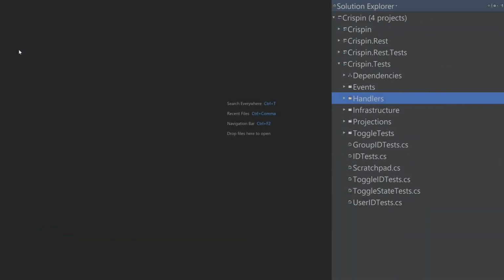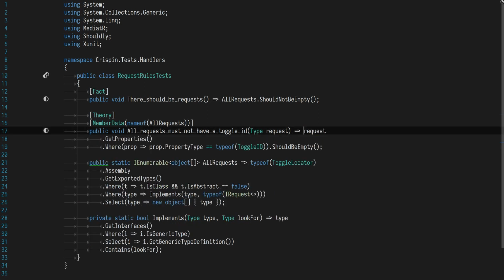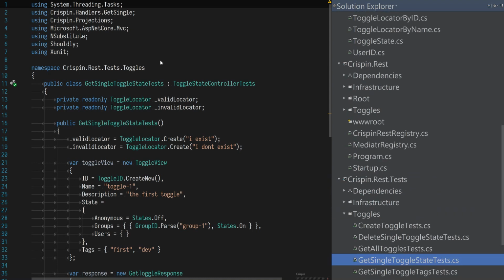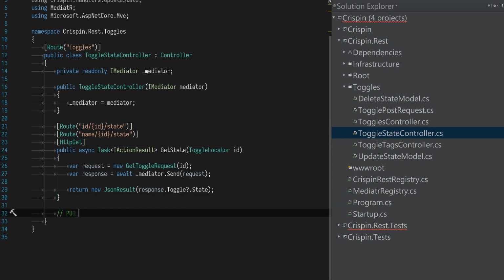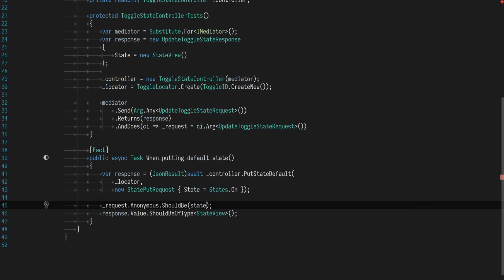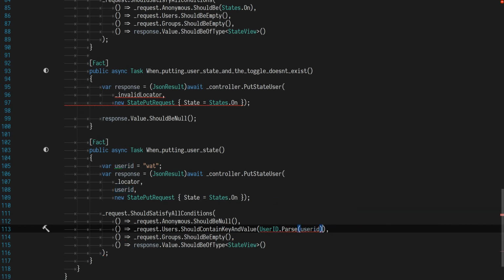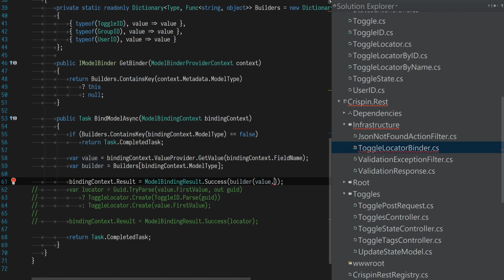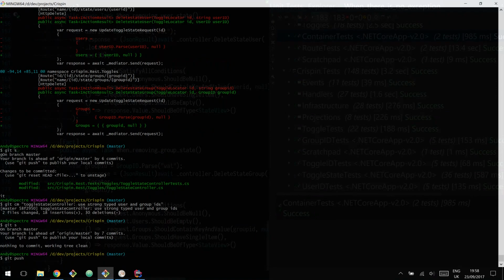Crispin, the Restful Feature Toggle Service - 20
* Refactored all requests to use ToggleLocator
* Reimplemented state endpoints to be restful
* added another ModelBinder to hander UserID and GroupID -- Watch live